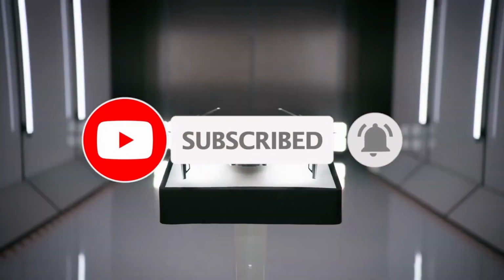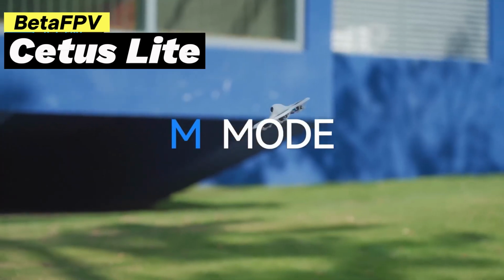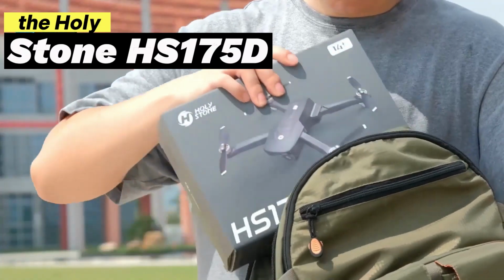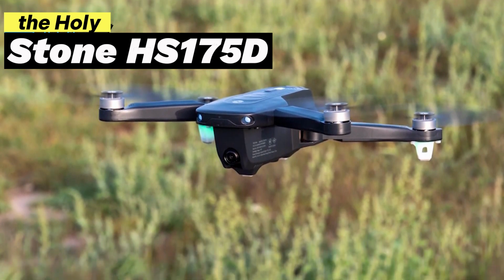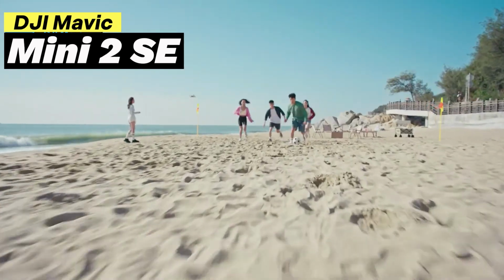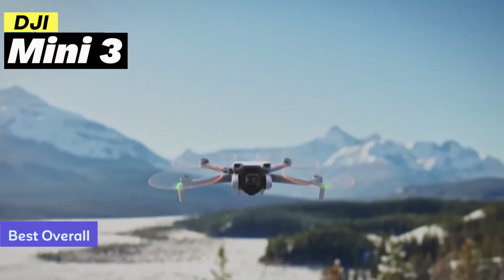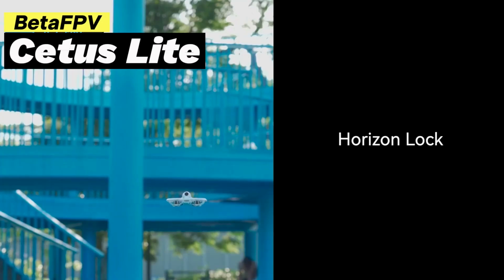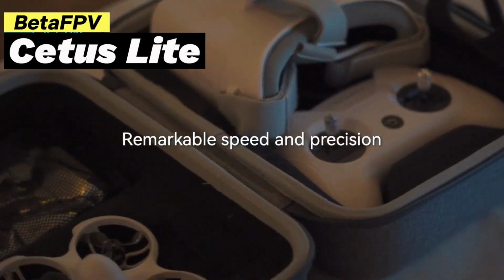Top Budget Drones in best of 2024 [don’t buy one before watching this]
We have just laid out the top 5 best Budget Drones 2024. In 5th place is the BetaFPV Cetus Lite, our pick for the best ultra cheap budget drone. In 4th place is the Ryze Tello, our pick for the best value budget drone. In 3rd place is the Holy Stone HS175D, our pick for the best beginner budget drone. In 2nd place is the DJI Mavic Mini 2 SE, our pick for the best runner-up budget drone. In 1st place is the DJI Mini 3, our pick for the best overall budget drone.